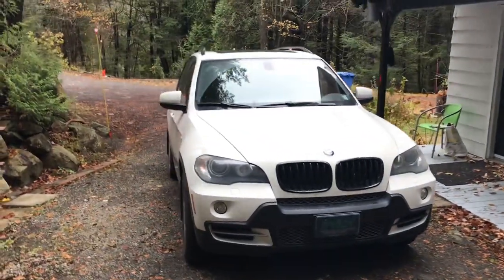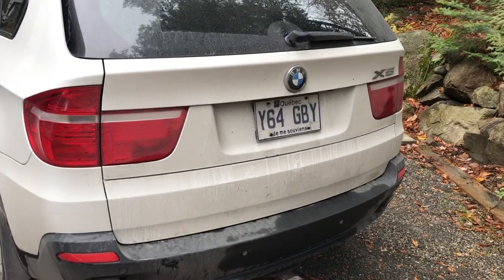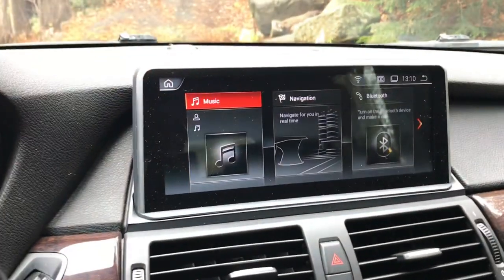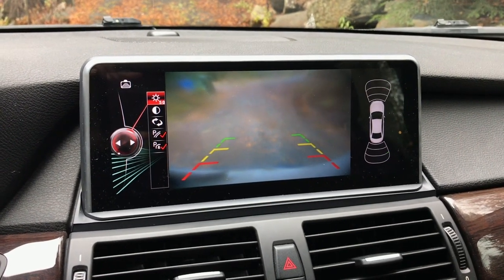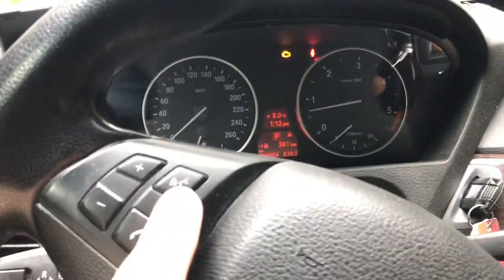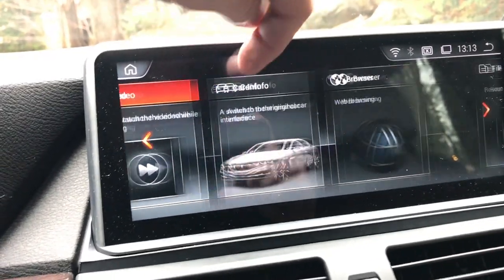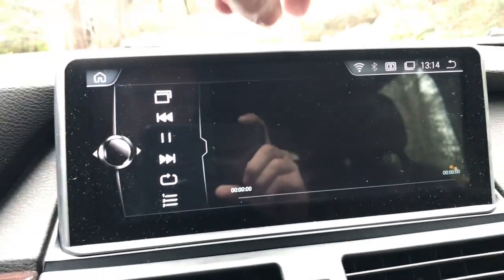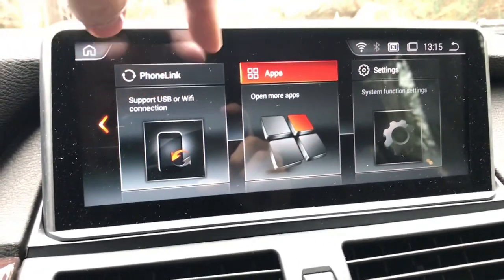Android 10.25 inch 4x4shop touch screen display in my BMW X5 from canada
I installed a 10.25 inch display in my 2010 BMW X5 35d